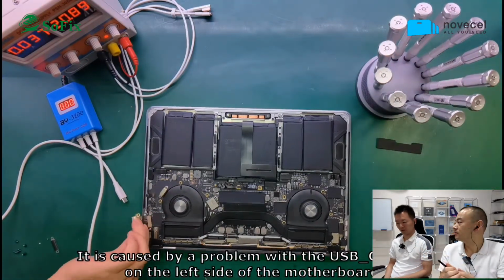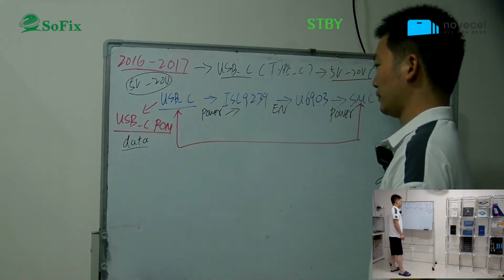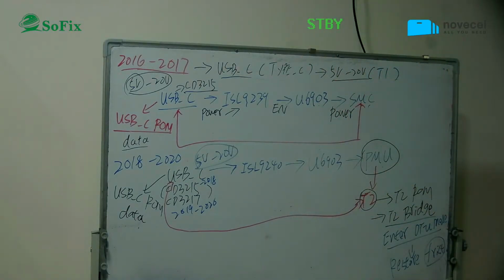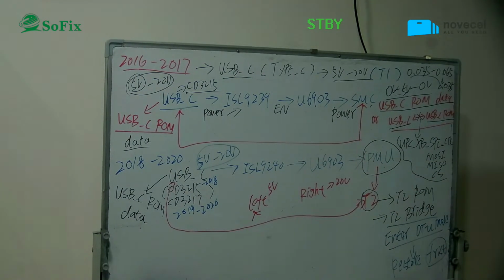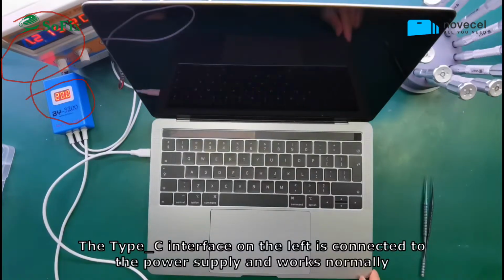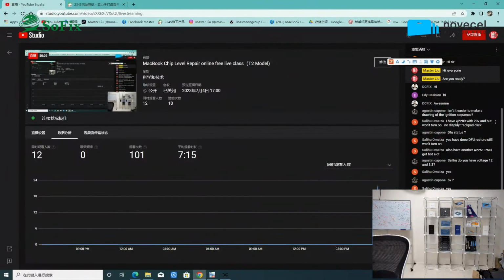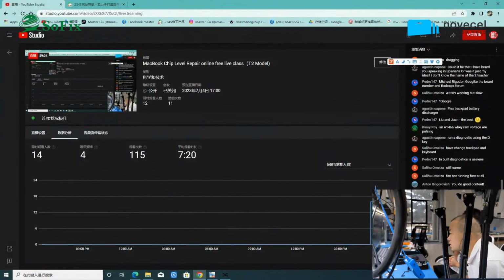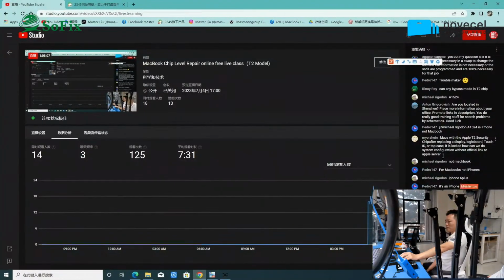quickly repairing 5V-20V circuit (T1 and T2 Model)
1. Explain 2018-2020 MacBook models 5V-20V circuit (T2 Model)
 2. Share the method of quickly repairing 5V-20V circuit (T1 and T2 Model)
 3. Communicate with each other about MacBook logic motherboard repair failures